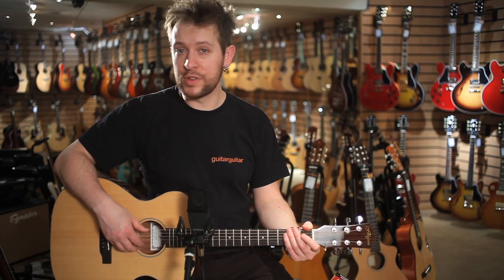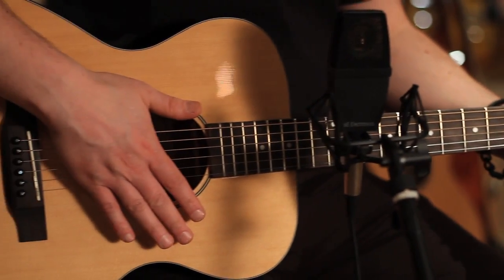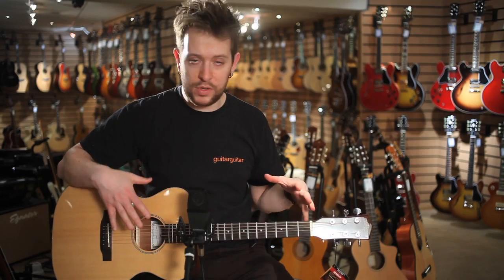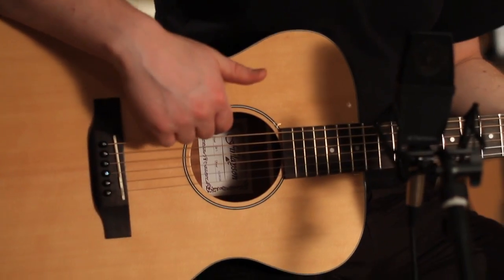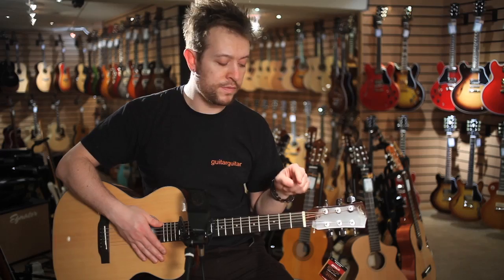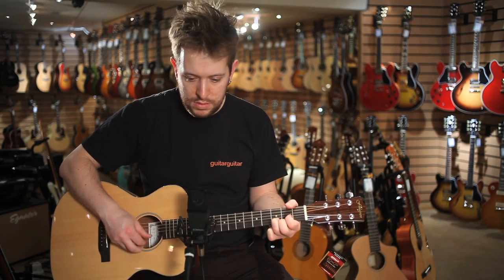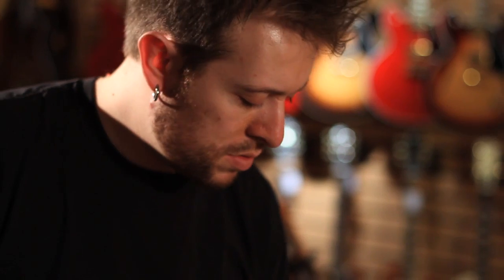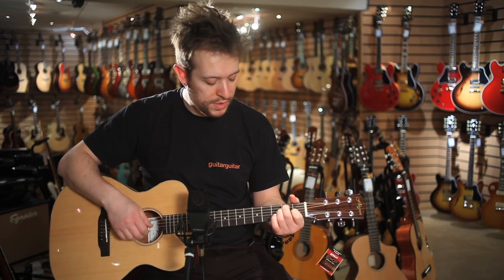Finlayson GA-1G Acoustic Guitar Demo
Blindfolded, you'd think the Finlayson GA-1G 3/4 was a full size dreadnought! With huge projection and a sumptuous warm tone, the GA-1G is a little guitar with a whole lot of sound.